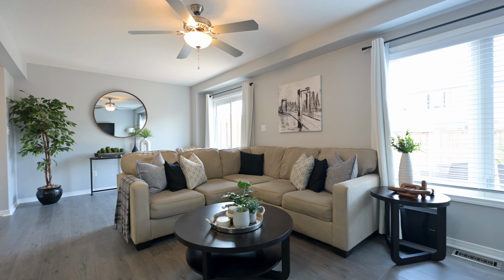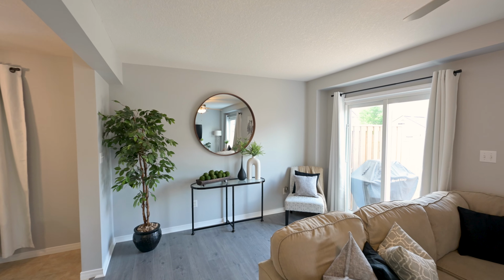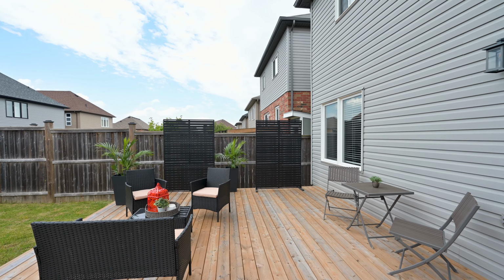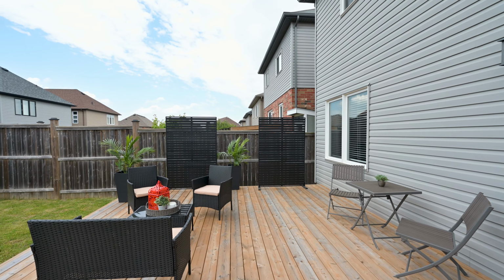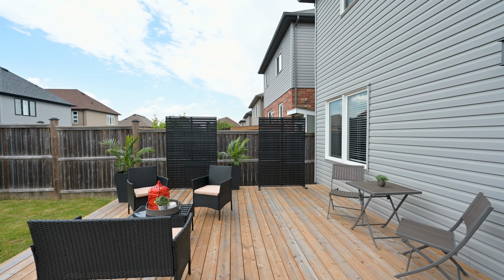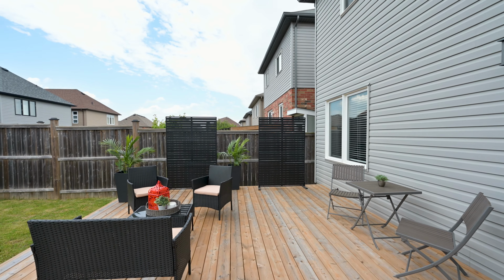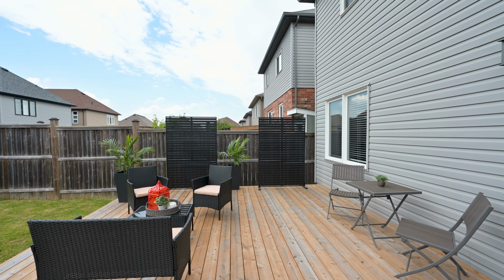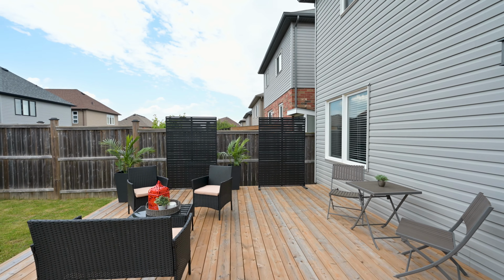Lucky number 7 on Pompeii Street, has just hit the JACKPOT! Oops, I meant to say, hit the MARKET.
You have just hit the jackpot, with this Energy Star, detached home, surrounded by miles of walking trails, and only 10 minutes away from the 401, Lucky number 7 on Pompeii St. in Kitchener was built in 2010 and is ready for its new owners.

The meticulous landscaping and quaint covered front porch greet you and your guests with a total sense of pride. This feeling is carried into the foyer where the bright sidelight window, soaring ceilings, and modern colour tones draw you in.

Just past the upgraded powder room is a completely open-concept living space enhanced by upgraded high-end durable laminate floors in the living room. Step outside from the sliding door to your fully fenced backyard, which features a newer 20 x 16 pressure-treated deck. This property's exceptional elevation offers a spacious grass area and enhanced privacy so host that summer party at your house this summer because there is plenty of space to enjoy.

 The gourmet eat-in kitchen is every homeowner's dream come true. Equipped with stainless steel appliances, quartz countertops, and a custom 6’ island with a microwave, pot drawers, and added outlets. This space is perfect for those who love to cook and entertain. Whether it’s preparing a seven-course meal or just a simple snack, this kitchen has got you covered. The home's classic finishes ensure it will complement anyone's style—because when it comes to decor, you deserve to start off with some beginner's luck.

 Upstairs, discover three good-sized bedrooms, each with large closets. The dramatic second-floor family room boasts soaring ceilings and stunning windows, creating an ideal space for relaxation or entertaining guests. The primary bedroom is spacious enough for all your oversized furniture and features a walk-in closet with organizers—because you deserve a space to get lucky in. The main bathroom shines with a new quartz countertop and upgraded fixtures, offering a touch of luxury to your daily routine.

The unspoiled basement provides a blank canvas for you to customize, with large windows, a rough-in for a full bathroom, and no weird posts to obstruct your future plans.

This is a golden opportunity to own a newer home in a family neighbourhood, only 5 minutes to groceries surrounded by parks, within walking distance to great schools, and only a few minute's drive to the amazing new RBJ Schlegel park that features natural and artificial turf fields, fitness equipment, tennis, basketball, pickleball, loads of accessible fun, a sand playground, a splash pad, and will host a future indoor swimming pool. This property is an instant win!